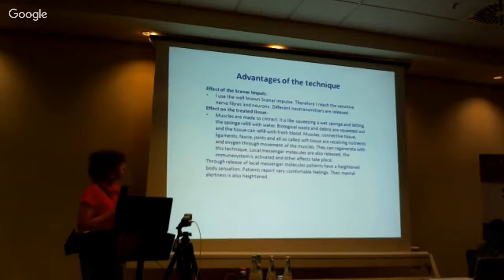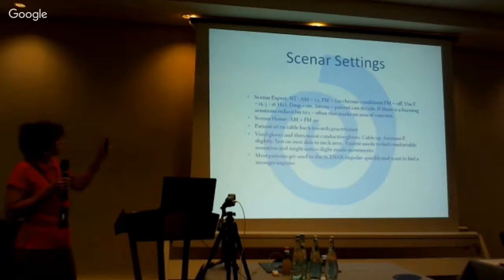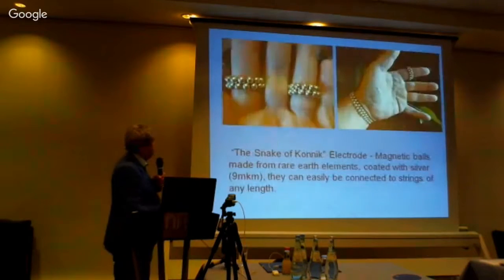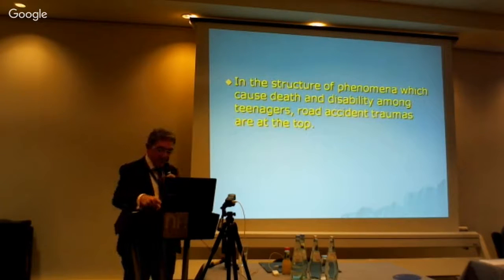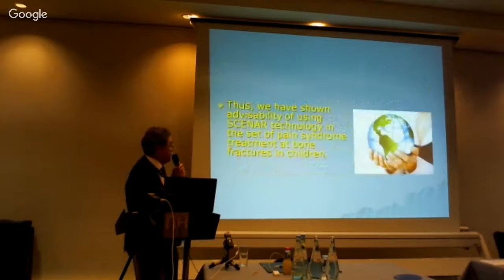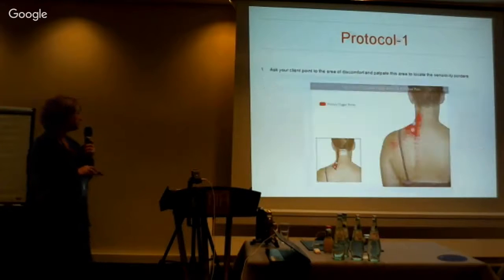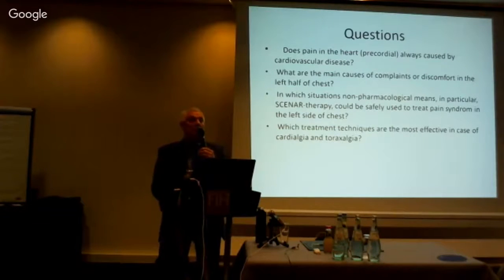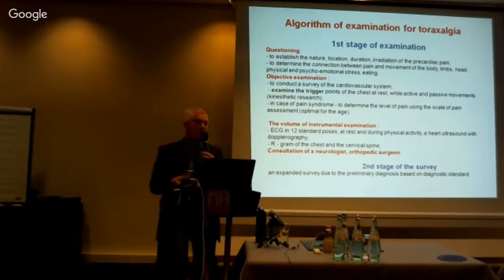The International 'SCENAR against pain' Conference. Guest Speaker programm. Part 4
Alena Plieninger. 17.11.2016. SCENAR therapy using ‘Magic Gloves’ method: application in various disorders. The International «SCENAR against pain» Conference. Berlin
Constantin Nikitin. 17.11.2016. SCENAR therapy of patients with disseminated sclerosis. The International «SCENAR against pain» Conference. Berlin
Yury Perfiliev. 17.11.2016. SCENAR therapy efficiency in combined treatment of the pain syndrome in children with cortical bone fractures. The International «SCENAR against pain» Conference. Berlin
Galina Semyonova. 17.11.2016. SCENAR Therapy and Kinesiotaping for Meridian disorders (TCM) and related pain syndrome. The International «SCENAR against pain» Conference. Berlin
Tatyana Tarakanova. 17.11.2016. SCENAR application strategy in young patients with cardialgia. The International «SCENAR against pain» Conference. Berlin
Natalia Lojko. 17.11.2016. SCENAR therapy of myofascial pains in the neck and head areas. The International «SCENAR against pain» Conference. Berlin
Boris Kulizhskiy. 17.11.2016. Equine SCENAR therapy. The International «SCENAR against pain» Conference. Berlin